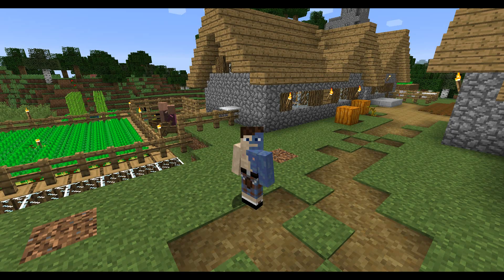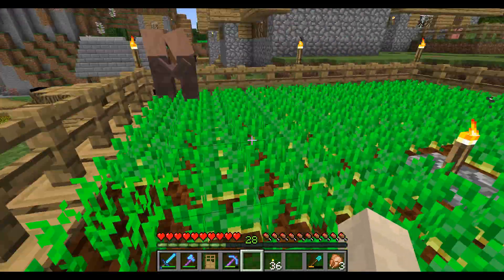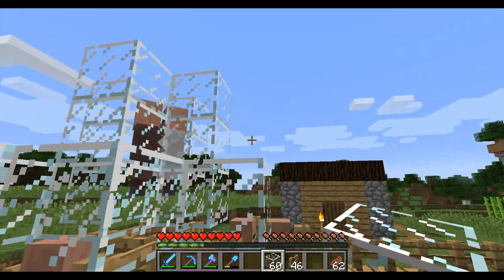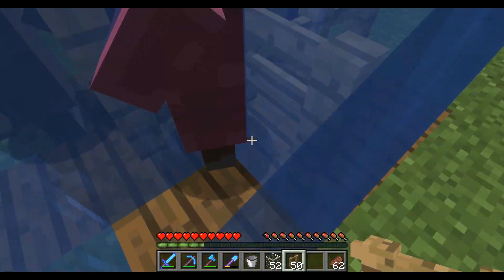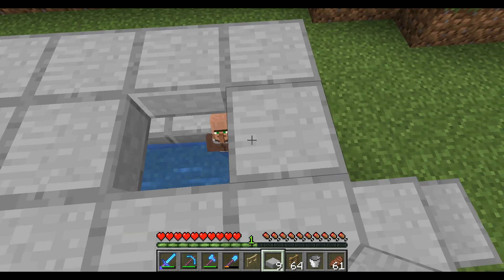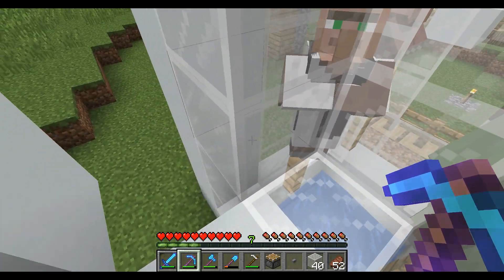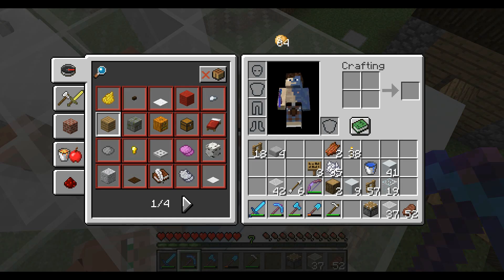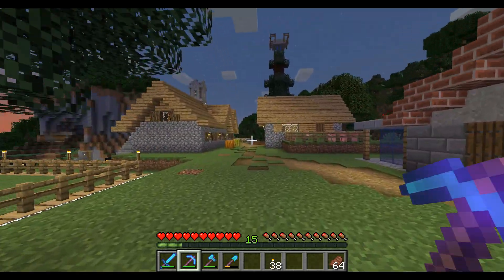Convert a Village to a Villager Breeder - Vanilla Minecraft 1.13 Survival - EP06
Today, we take the 2 surviving inhabitants from our starting village and make a villager breeder.

I intended to make a fairly simple setup to begin with, but really you don't need any special materials to make a more versatile/future-proof set-up, so I end up making a more permanent solution.

My first ever Vanilla Minecraft survival playthrough inspired by Hermitcraft.

In this series I'll be playing through and building loads of redstone contraptions to help me, like mob farms and super smelters, but all built in survival with the materials at hand, so sometimes I'll have to build a ghetto setup and then upgrade it as I go; just like you would.

If you have the Queen's face poking out of every pocket, I wouldn't turn away donations that I can invest in the channel to help grow it:

Join me on Social Media for announcements and news.